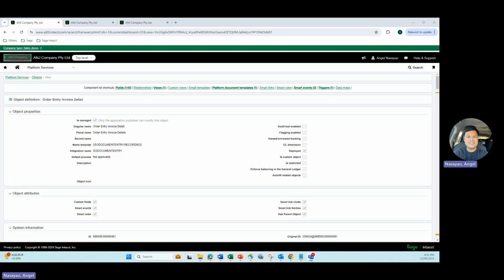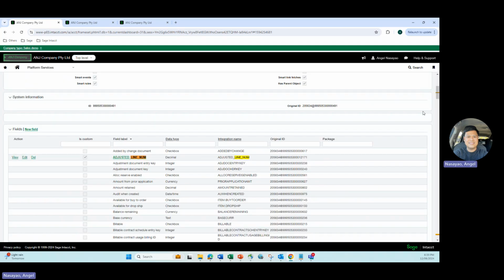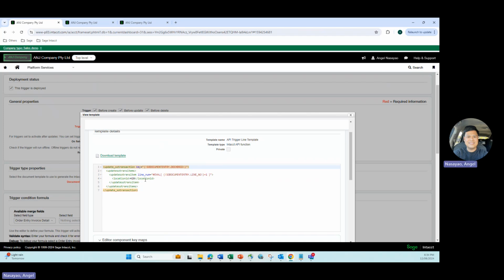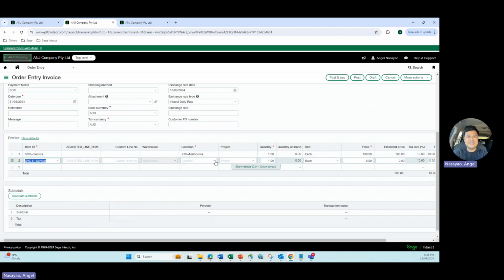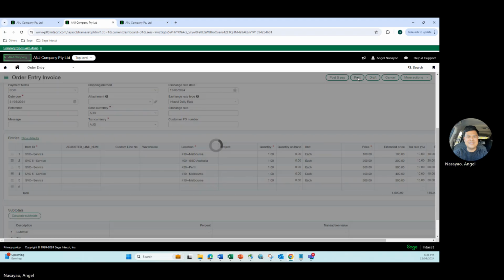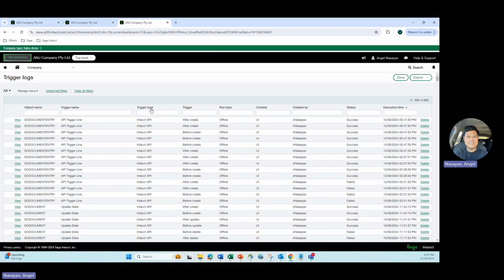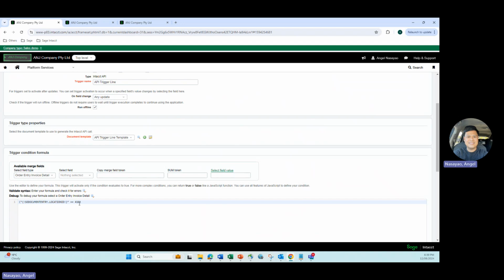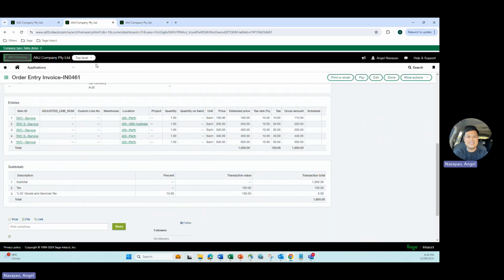Update of Location via Platform Trigger